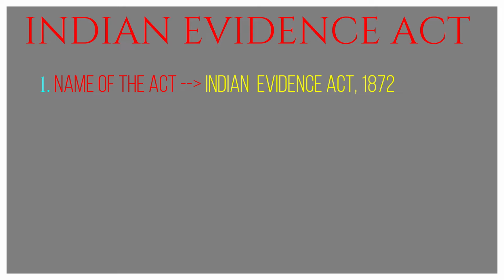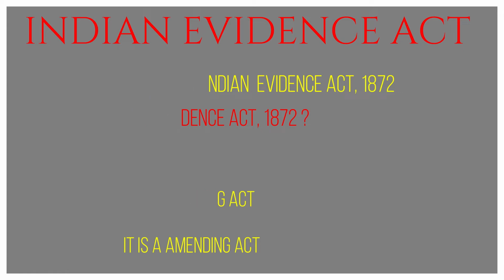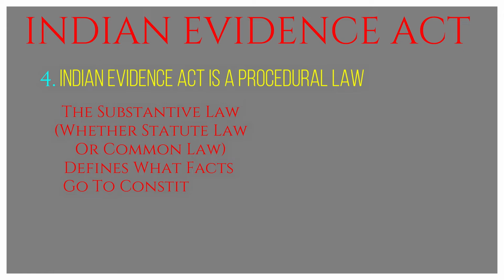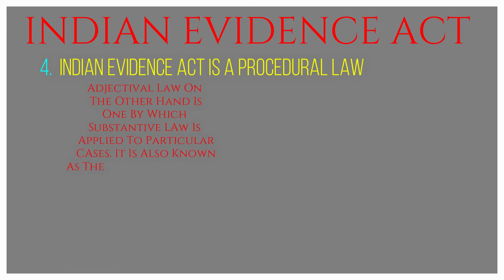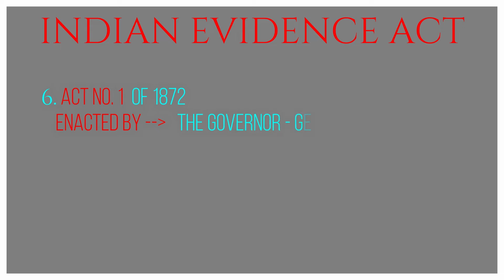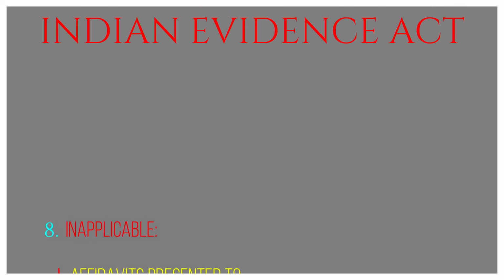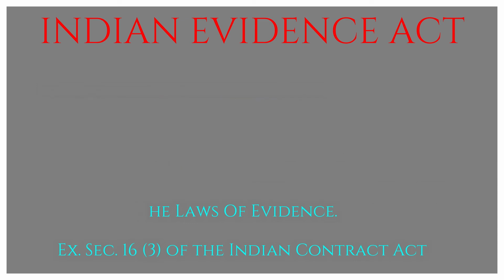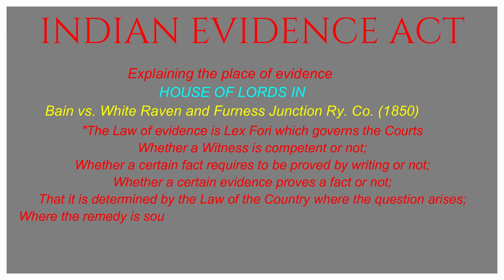Introduction Indian Evidence Act 1872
Brief Introduction of the Indian Evidence Act, 1872. Best ever explanation of Learn2ease. This video lecture is beneficial for judiciary aspirants who are preparing for Judicial services exam.

This is an all original work of Learn 2 Ease.